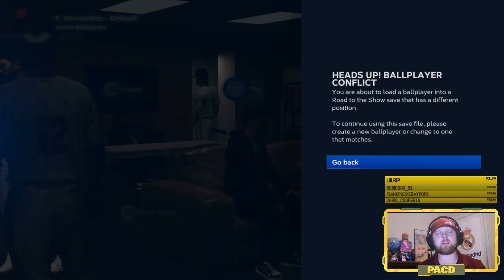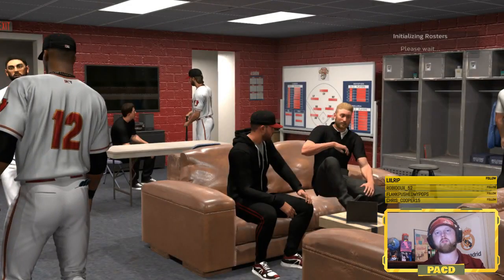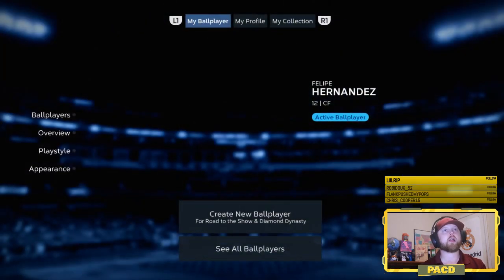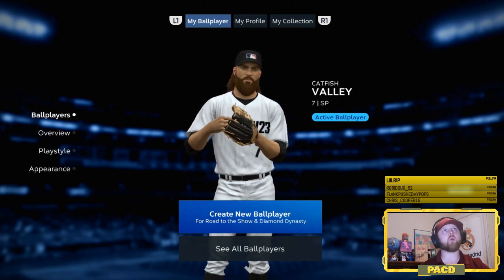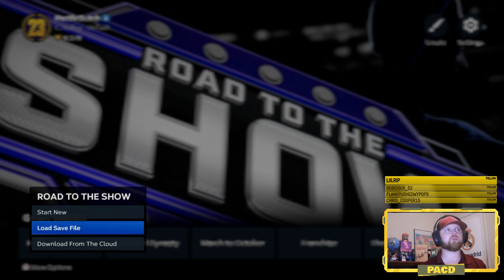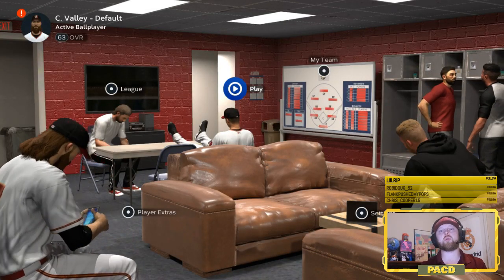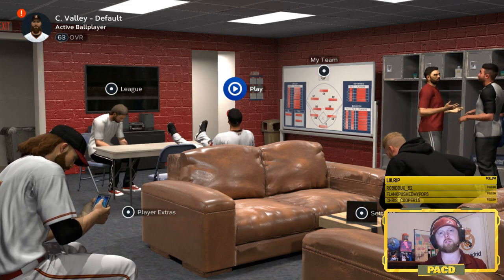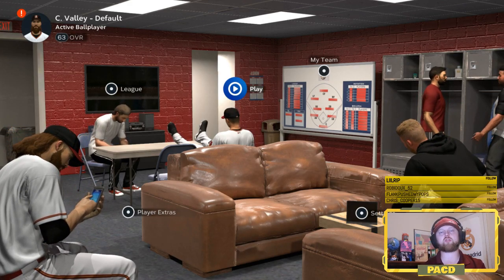How To Use Multiple RTTS Players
Wanna switch between players in RTTS? You've come to the right place.